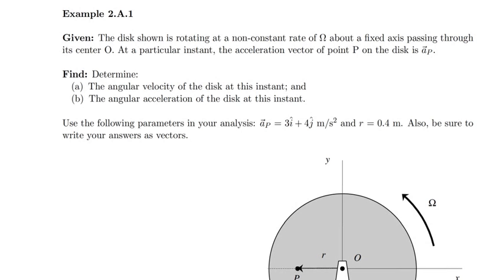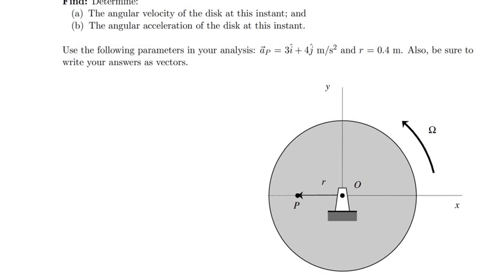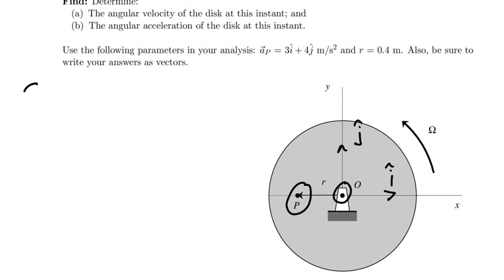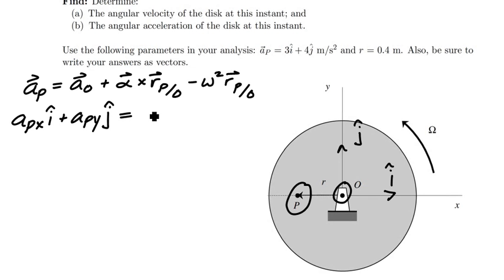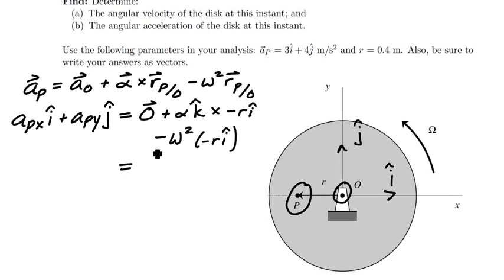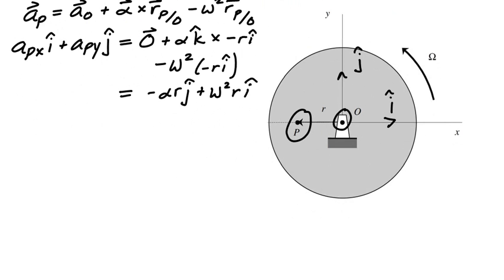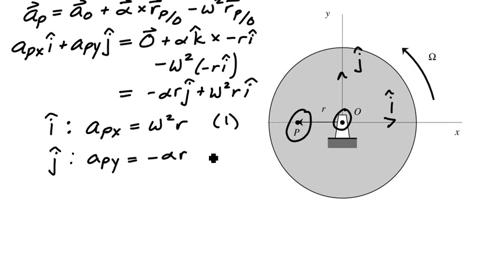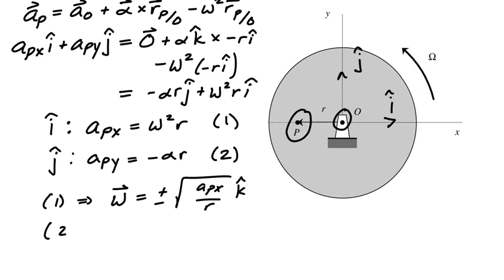Dynamics: A Lecturebook -- E2.A.1